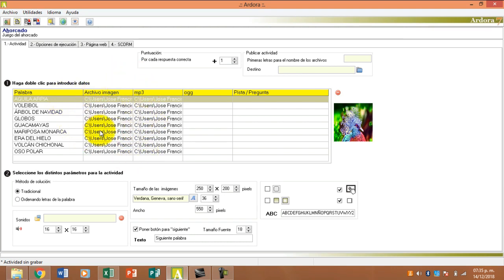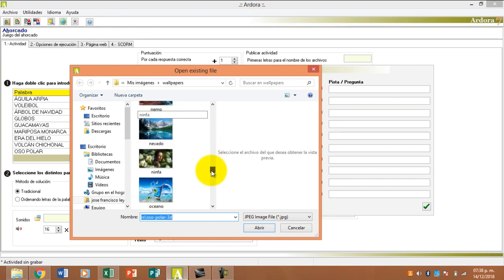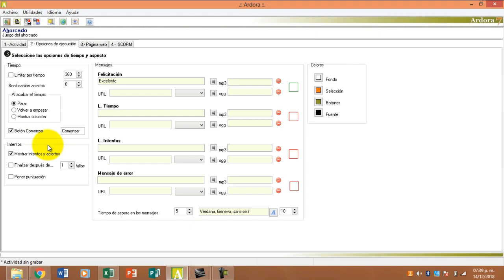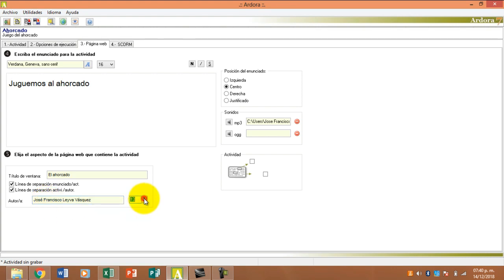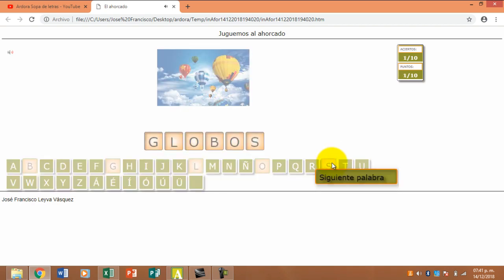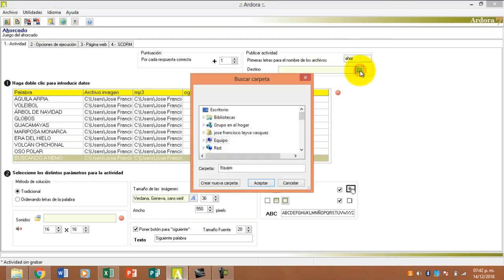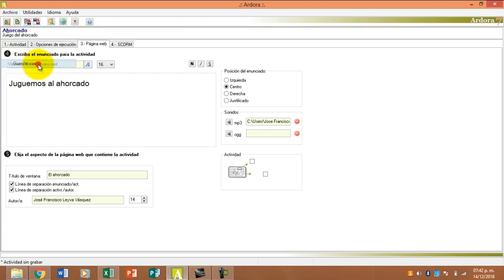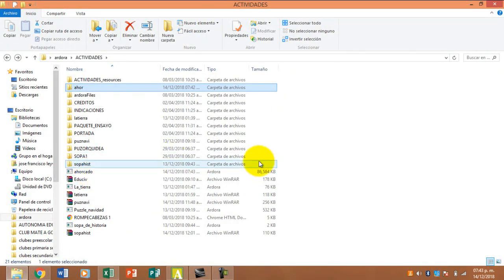Ardora ahorcado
Actividad para fortalecer la comprensión lectora, ahorcado actividad con el programa Ardora
Les dejo el enlace para descargar la actividad.

Descarga, descomprime y listo